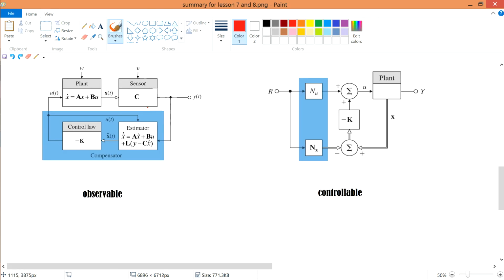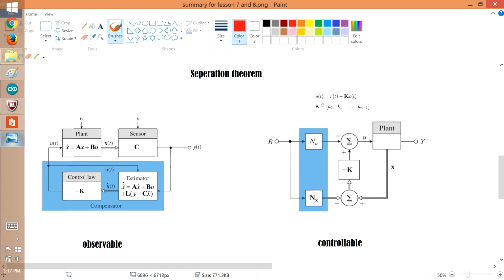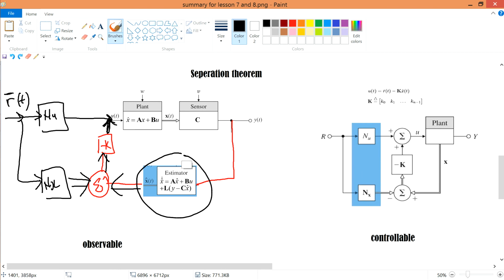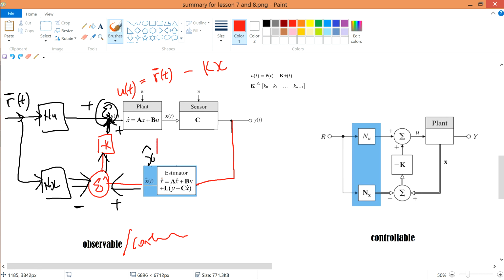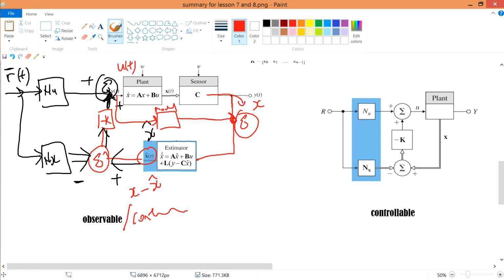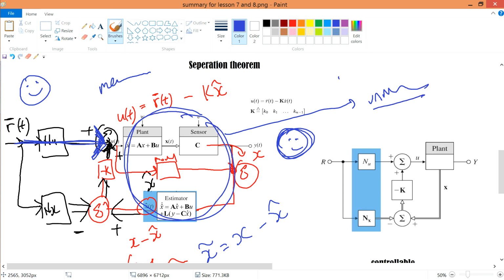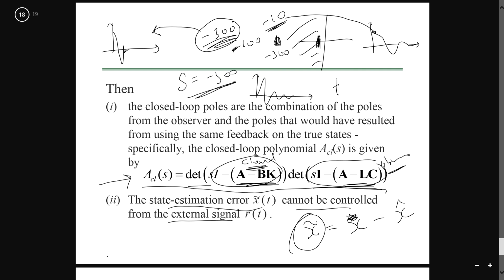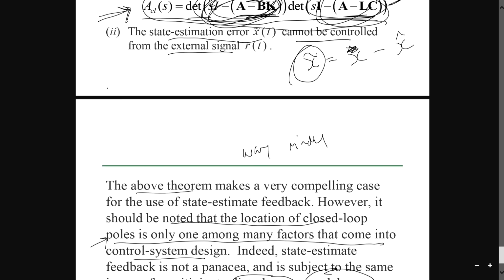l9v1 Seperation Theorem combining state feedback with observable controller last lecture